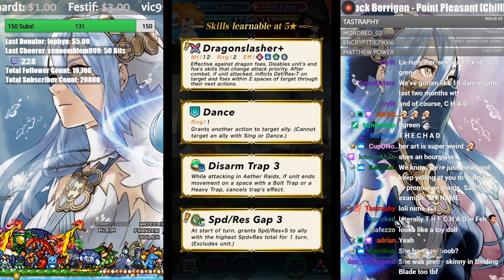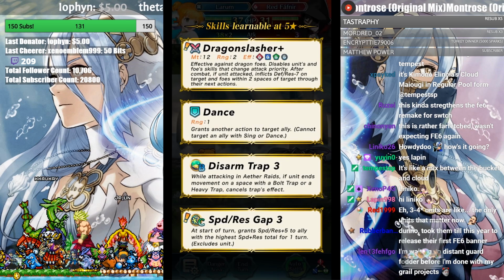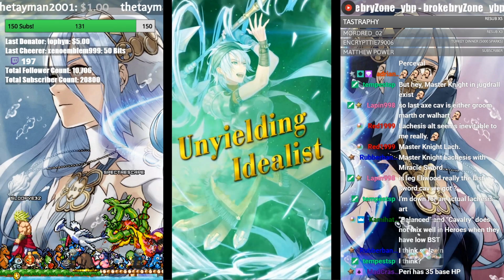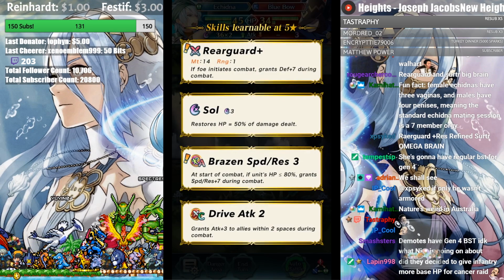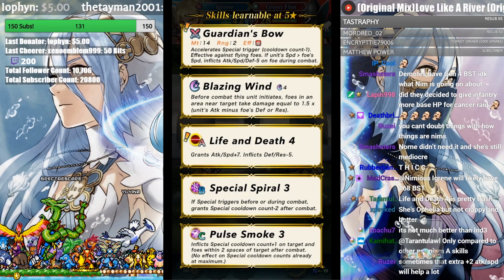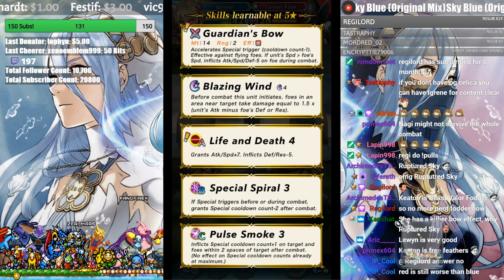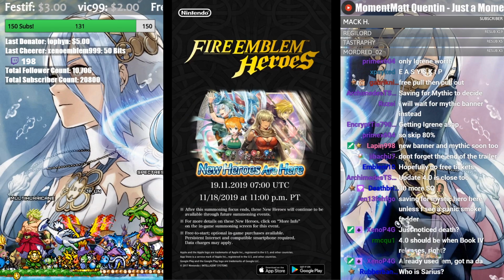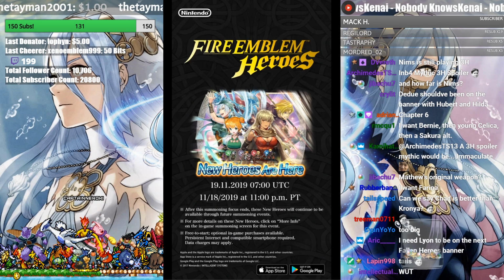First Red Archer & The Binding Blade Banner Discussion! 🤔 - Guardians of Peace 【Fire Emblem Heroes】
Legion, IP Cool and I go over the newest Binding Blade Banner with our first impressions! The Guardians of Peace Banner features Igrene, Larum, Perceval, Echidna and Chad!

It continues on the new tradition of throwing in a new demoted 3 and 4 star hero, demotes a bunch of seasonal skills to the normal pool, provides really good fodder, gives another potential demote and is another old banner!

It really is something what's been going on so in this FEH Discussion we go over all of that!
I make lots of Fire Emblem Heroes videos and have been for a long time now. They're on a huge variety of things from standard things to Summons and Arena to FEH news, Hero Reviews and more! Check them out below! :D
➤ Me be Social:
NNID: Nimious
Dragalia Lost: 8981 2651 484
Fate/Grand Order: 659,734,788
Fire Emblem Heroes ID: 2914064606
➤ Check us Out!